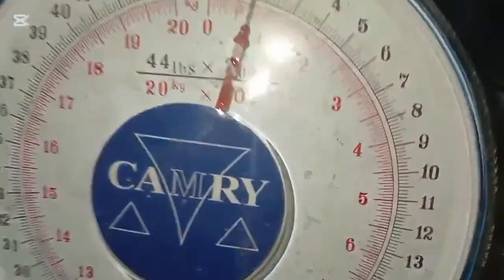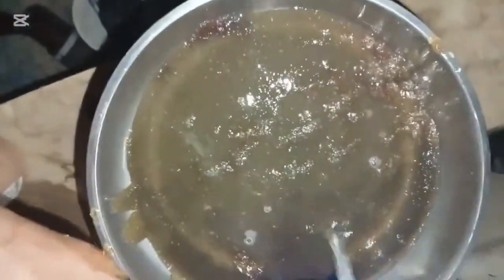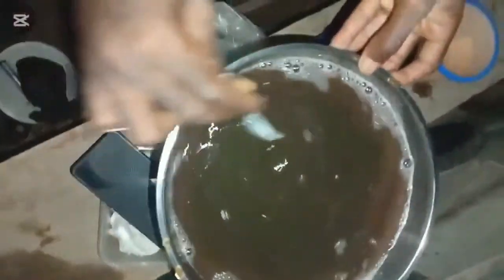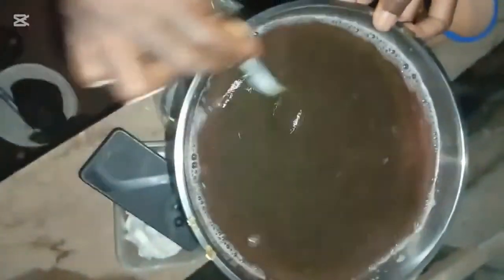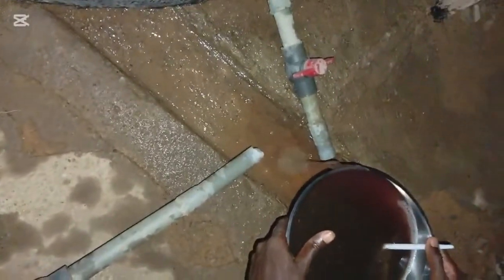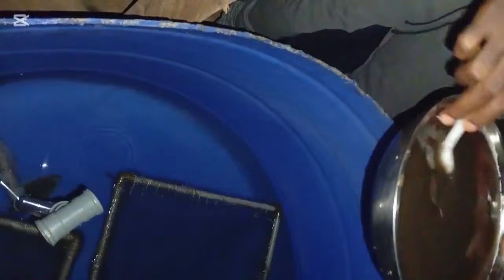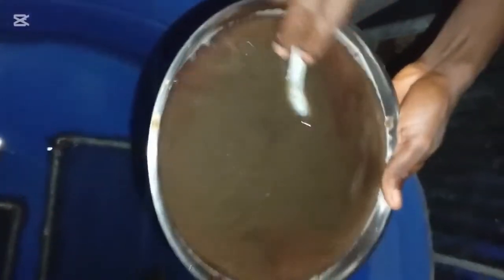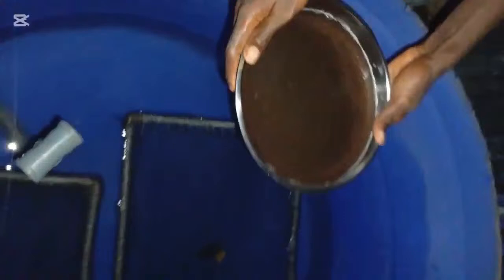How to hatch catfish eggs successfully in 24hours